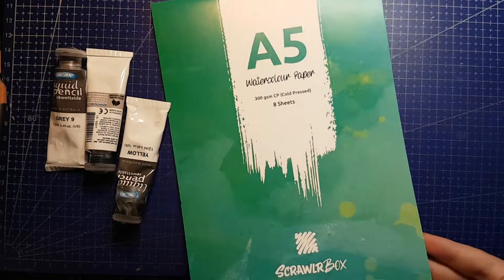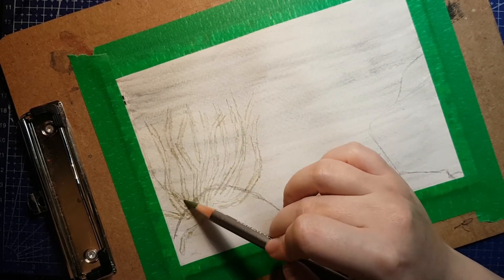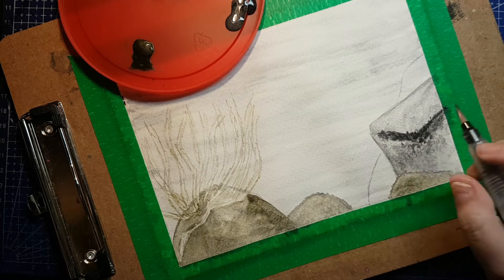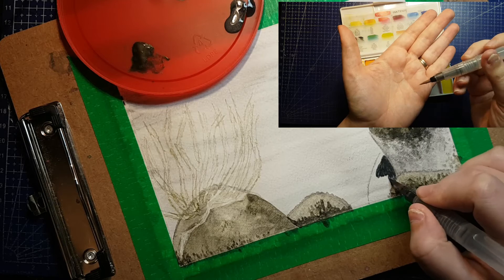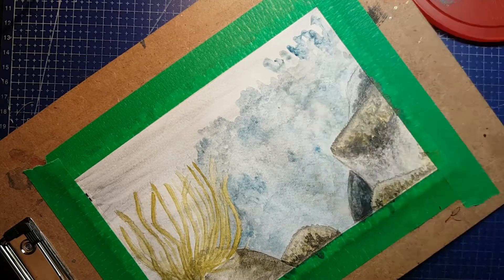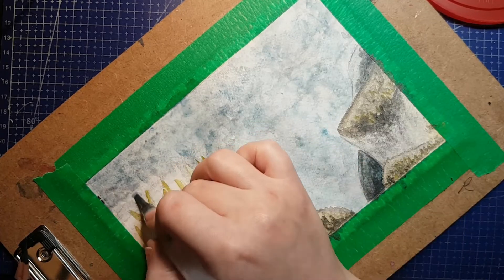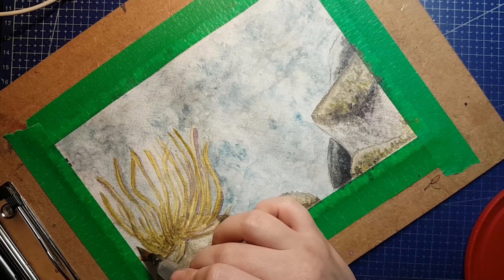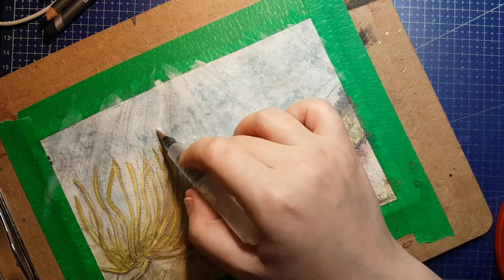November 2020 ScrawlrBox No-Box Art Box NoBoxArtBox Challenge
It's time for a No-Box Art Box challenge! Today I'm tackling the November 2020 ScrawlrBox and I'd like to thank Charlie Chaplin's Lady (Twitter @itsallgonethong) for sending me photos of the menu card that I can actually read. What a difference that makes vs squinting at Instagram! Everyone else: feel free to do the same if you'd like to see me do a box you got, ScrawlrBox or otherwise!

The No-Box Art Box challenge is simple!

Step 1: Pick any art or craft subscription box, pick a month that has already shipped, and look up the contents.

Step 2: Match the contents as close as possible using items you already own. Exact matches are fine, BUT if you are recreating a box you actually got and that's the only reason you have that exact match, pick something else.

Step 3: Make art! Only use the supplies you've matched for the box, and if the original box had a challenge theme or prompt try to stick to it. Only add missing essentials such as a pencil or a piece of paper.

If you choose to share your art on YouTube or social media sites use the hashtag NoBoxArtBox, all one word, so we can all find it. I do also curate a master playlist of NoBoxArtBox videos and I'd love to add yours to it, so feel free to drop links in any of my No-Box Art Box videos. It doesn't have to be from the same box I did as long as you followed the challenge rules.

Derwent Discount save 15% on Derwent until 31 December 2020: DERWENT15

ScrawlrBox November 2020 Contents:
[12] Derwent Graphitint Paint Set
RRP £29.99 | $40.28 USD | $51.46 CAD
12x half pan Graphitint paints (watersoluble tinted graphite + binder)
Ken Bromley Art Supplies £19.54
Dick Blick $17.50 (refill pans $2.79ea) USD
Above Ground $31.44 CAD

[1] Derwent Graphitint Pencil
RRP £1.59 | $2.14 USD | $2.73 CAD
Black, tinted watersoluble graphite pencil
Jackson's £1.90
Dick Blick $2.99 USD
Above Ground $2.99 CAD

[10] Langton 300gsm Watercolour Pad
RRP £3.95 | $5.31 USD | $6.78 CAD
A5 300gsm Cold Press watercolour gummed pad, 10 sheets
Made by Daler Rowney
Jackson's £6.00

RRP Total:    £35.53  |  $47.72 USD |  $60.97 CAD
Real World Total:  £28.53  |  $25.80 USD |  $41.21 CAD
Difference:   £7.00   |  $21.92 USD |  $19.76 CAD

Pre-paying a 6 month subscription brings the cost down to £14.17/box and pre-paying 12 months brings it down to £13.75/box (or 12 boxes for the price of 11.)

Monthly/3-Month Subscribers RRP Value - Subscription & Shipping = RRP Savings (Real World Savings)
UK £35.53 - £15 = £20.53 (£13.53)
US $47.72 - $26.86 = $20.86 ($-1.06) USD
CA $60.97 - $34.32 = $26.65 ($6.89) CAD

6-Month Subscribers RRP Value - Subscription & Shipping = RRP Savings (Real World Savings)
UK £35.53 - £14.17 = £21.36 (£14.36)
US $47.72 - $25.75 = $21.97 ($0.05) USD
CA $60.97 - $32.89 = $28.08 ($8.32) CAD

12-Month Subscribers RRP Value - Subscription & Shipping = RRP Savings (Real World Savings)
UK £35.53 - £13.75 = £21.78 (£14.78)
US $47.72 - $25.17 = $22.55 ($0.63) USD
CA $60.97 - $32.17 = $28.80 ($9.04) CAD

So an amazing deal for UK and Canadian subscribers, but American subscribers would be better off making use of Dick Blick's prices and buying these items separately.

*** Support Me! ***